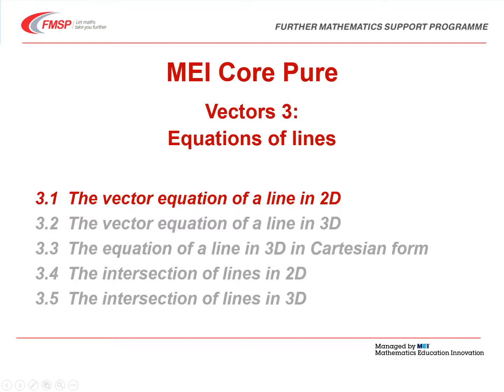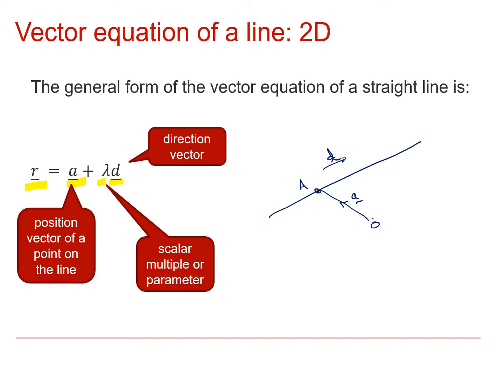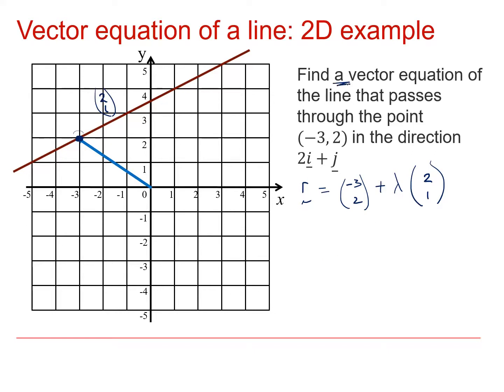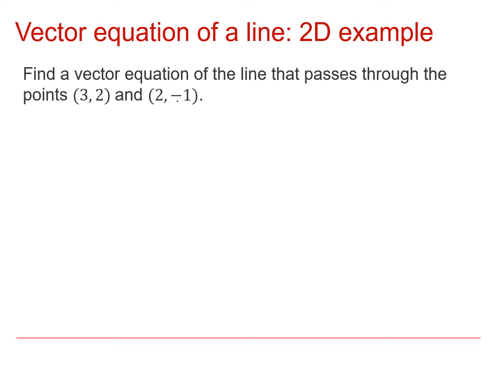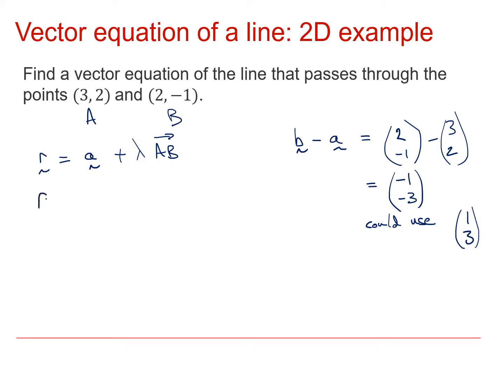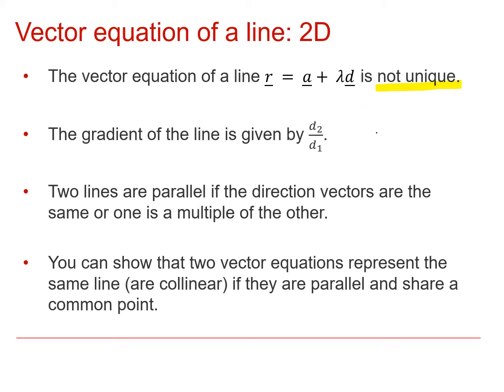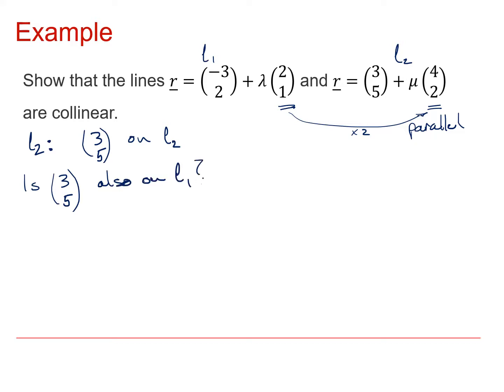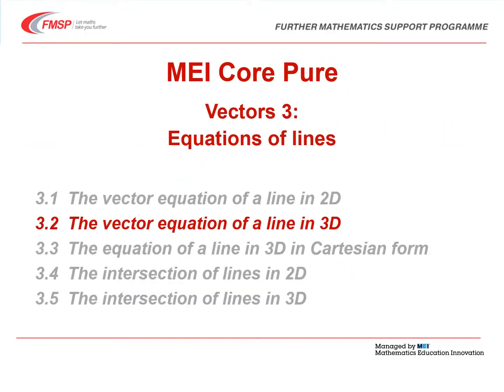MEI Core Pure: Vectors 3-1